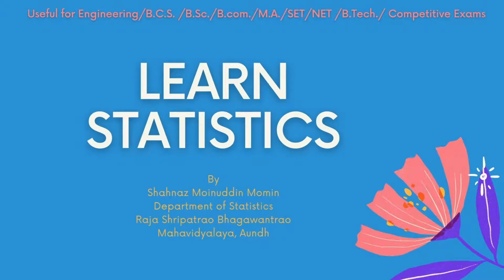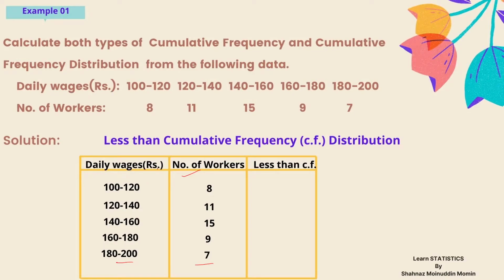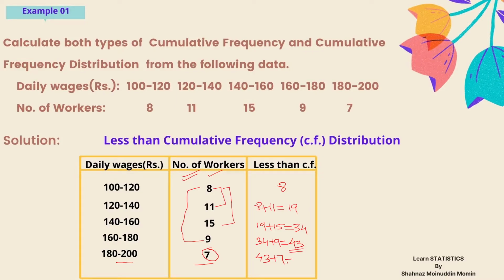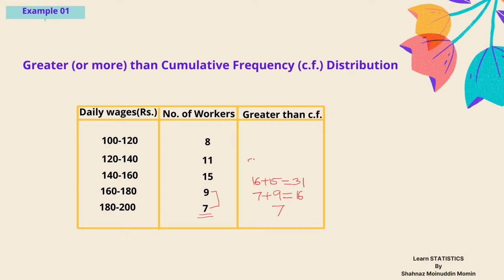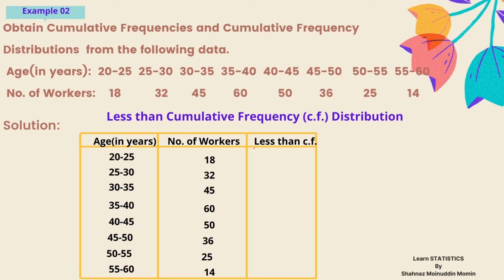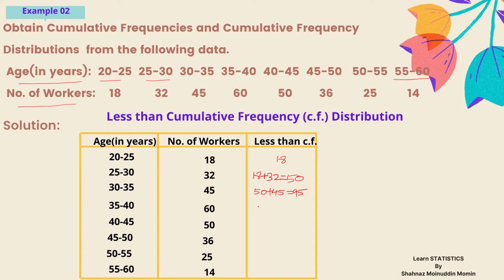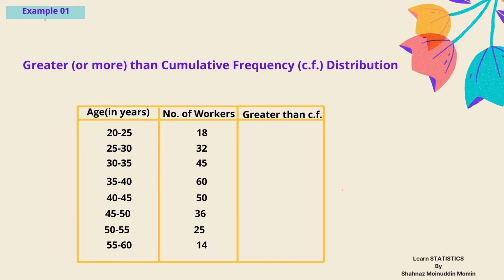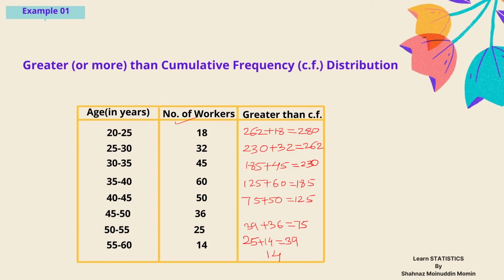Examples on Cumulative Frequency Distribution/less and more than cumulative frequency distribution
In this video we learn:
1.How to calculate less than Cumulative Frequency
2. More than or greater than Cumulative Frequency
3. Cumulative Frequency  Distributions.
4. Solved examples on less than Cumulative Frequency,  More than or greater than Cumulative  Frequency, Cumulative Frequency  Distributions.

shahnaz momin english how to Learn Statistics Examples on Cumulative Frequency Distribution#less and more than cumulative frequency distribution Solved examples on less and more than cumulative frequency distribution cumulative frequency statistics#cumulative frequency class 9#cumulative frequency class 11#cumulative frequency cumulative frequency table#cumulative frequency distribution statistics#cumulative frequency class 10#CBSE#Engineering#B.C.S. B.Sc.B.com.M.A.SET NET B.Tech Competitive Exams#9th class#10th class#11th class#12th class#JEE advanced#JEE mains#NEET#CET#GATE#Biostatistics#medical#pharmacy